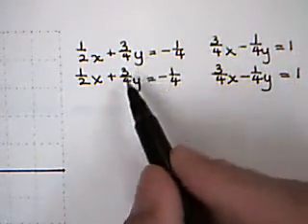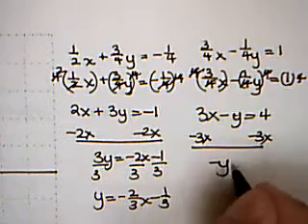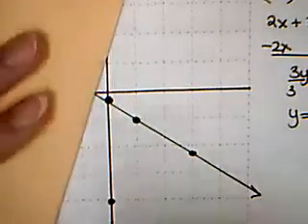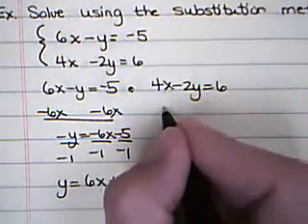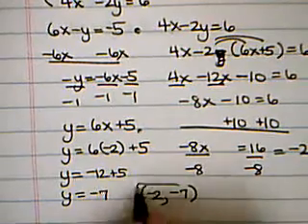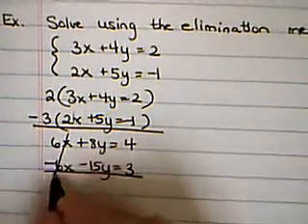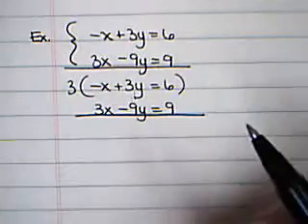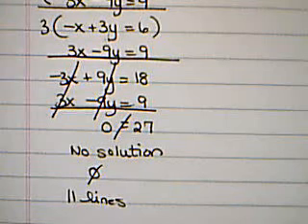Section 4.1 Video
Solving linear equations in two variables